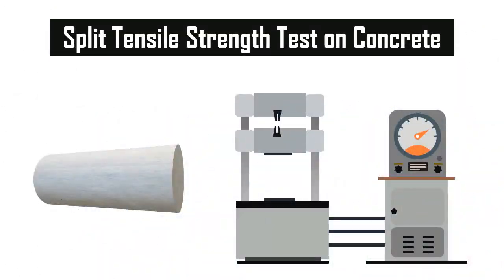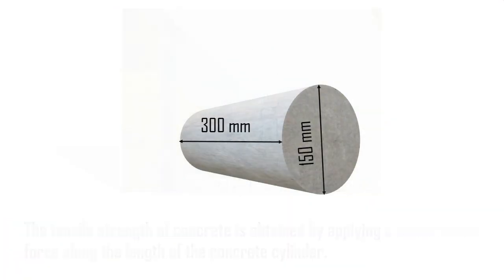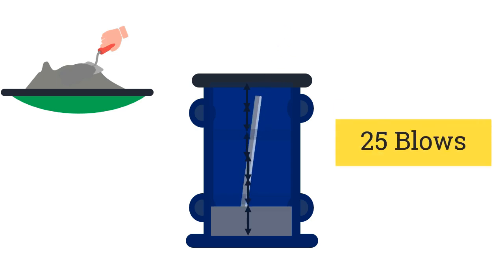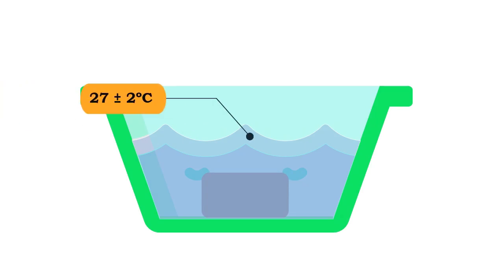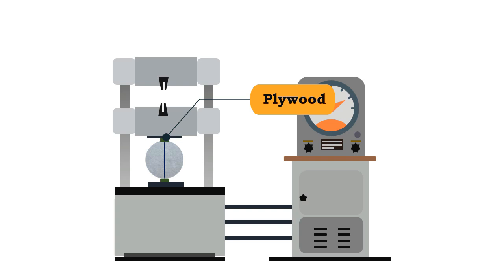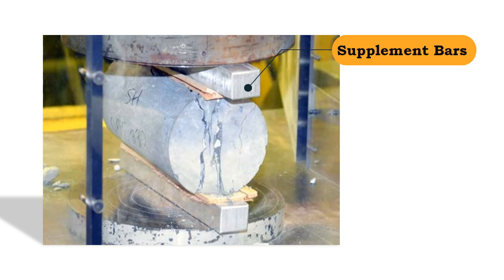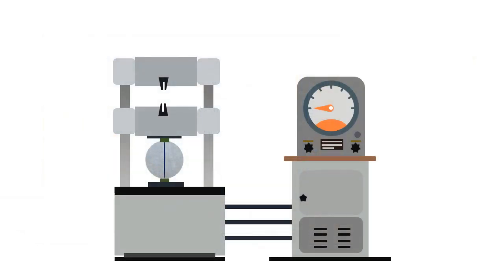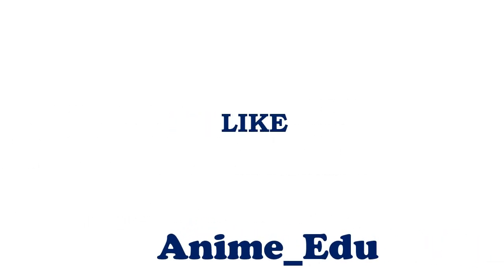How to determine split tensile strength test of concrete || Laboratory Concrete Test #2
This video (Animation, Animated Video) explains How to split tensile strength test on concrete.